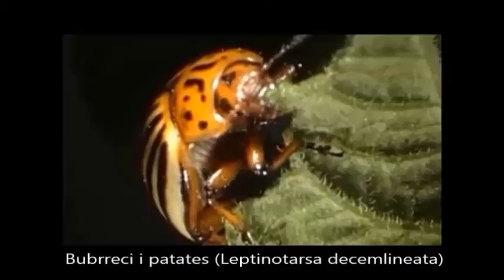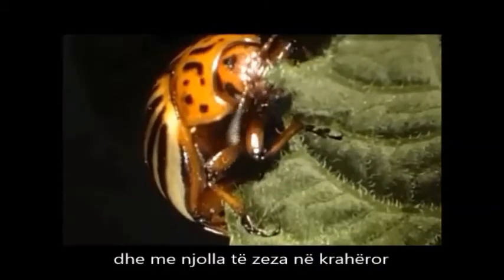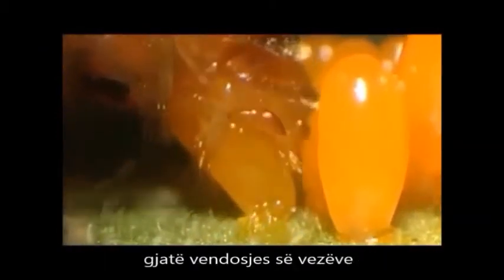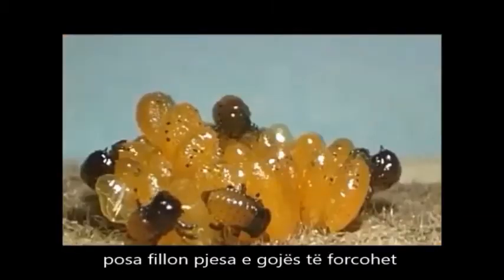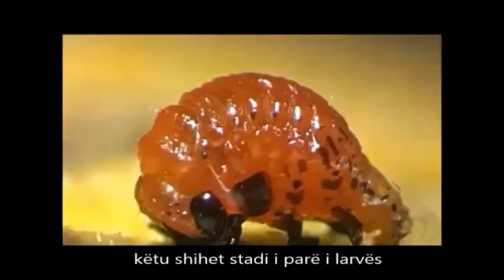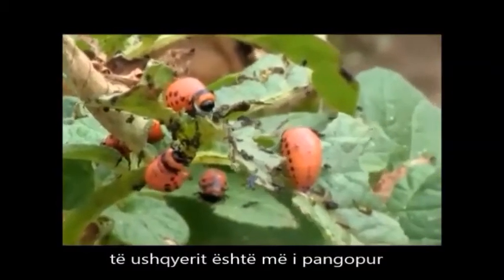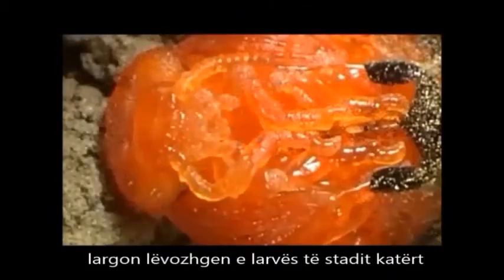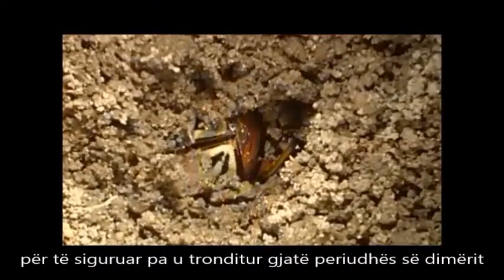Buburreci i patates (Leptinotarsa decemlineata)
Përktheu dhe përshtati Berat R. Gërguri